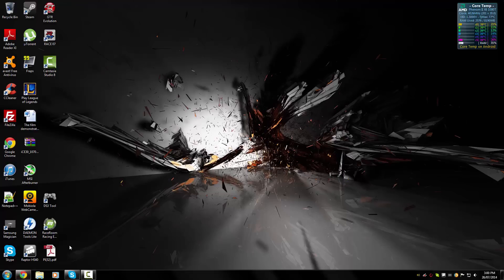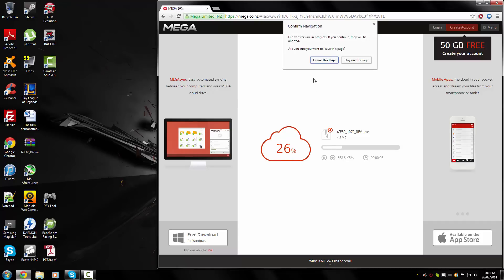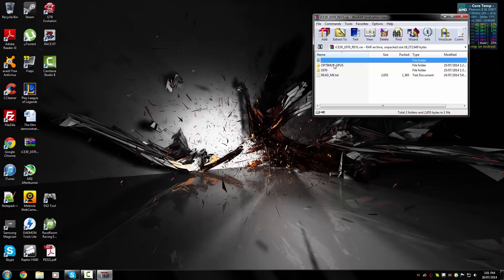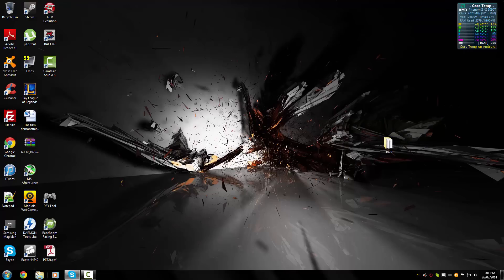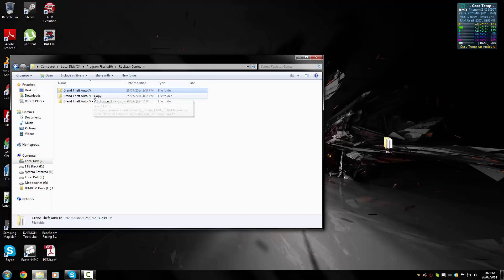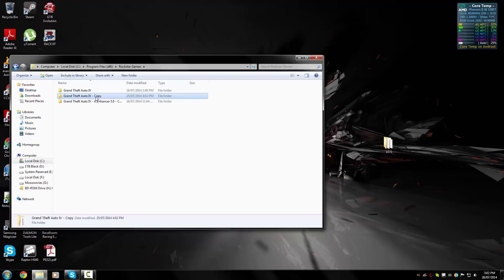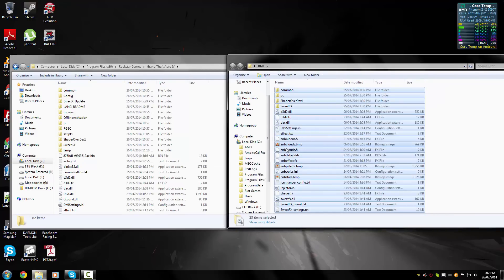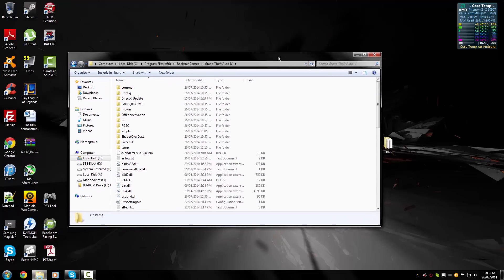How to install iCEnhancer 3.0 on Steam, 1.0.7.0, 1.0.4.0, EFLC, 1.0.3.0 or 1.0.0.4. [HD]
iStrategies

*URGENT* Back up all GTA files! Not everyone can get it to work first attempt.

Download Links

1.) Download iCEnhancer 3.0 from the correct link above.
2.) Extract the files to a folder on your desktop.
3.) Drag the files from the extracted folder into your GTA IV directory.
4.) Start the game and enjoy iCEnhancer. :D

*OPTIONAL* Drag the PC folder from the DKT70 HD Roads file into GTA main directory.

Default directory - C:\Program Files\Rockstar Games\Grand Theft Auto IV

Steam Installation Directory - C:\Program Files (x86)\Steam\SteamApps\common\Grand Theft Auto IV\GTAIV